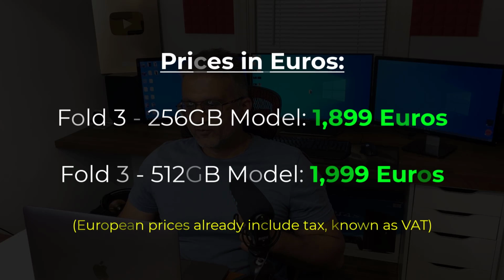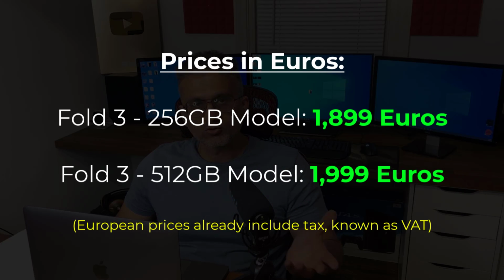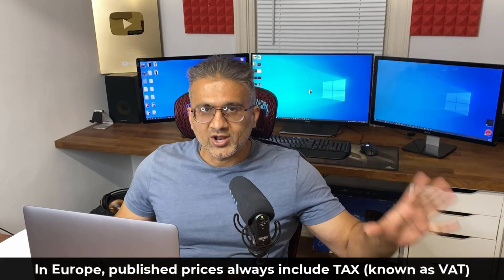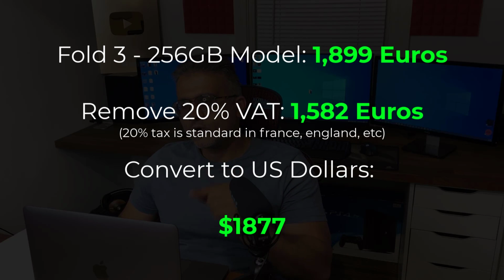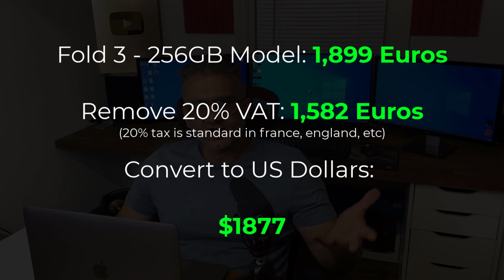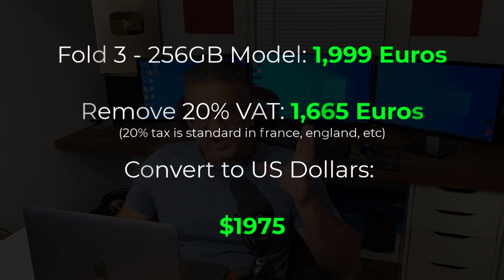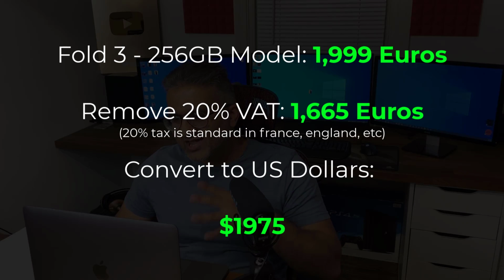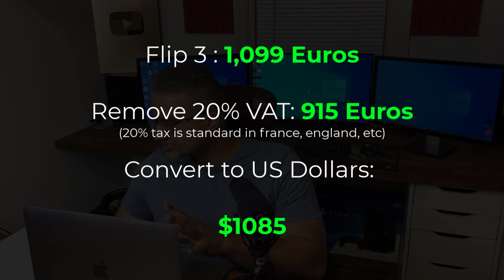Samsung Galaxy Z Fold 3 - Official Prices Revealed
Click here to lock-in the insane Samsung Fold 3 savings before they are gone

Samsung Galaxy Z Fold 3 is about to be released on August 11th. We have had official prices leaked by evan blass, but he leaked the European prices. In this video we will do a proper conversion to US pricing and see how much it will cost approximately in United States.

Timestamps:
0:00 Intro
0:40 European Prices for Galaxy Z Fold 3
1:46 Important Info to get Best Deals on Fold 3
2:27 US Prices for Fold 3 for 256GB and 512GB Models
4:32 US Prices for Flip 3
5:09 Final Remarks

Companies can send product to the following address:

Attn: SAKITECH
135 S Springfield Rd. Unit 681